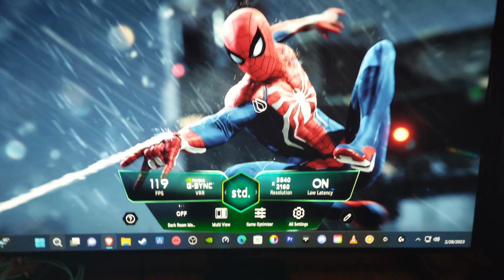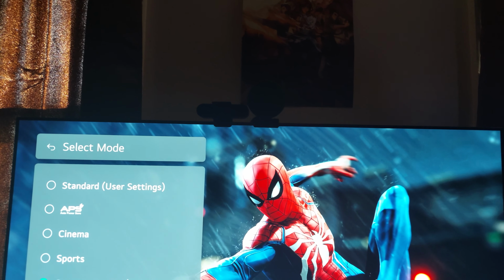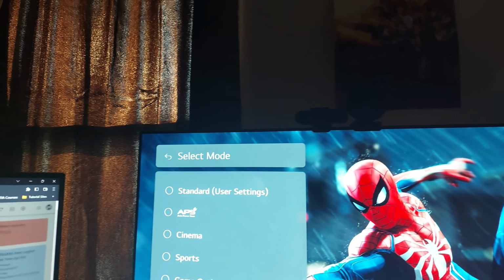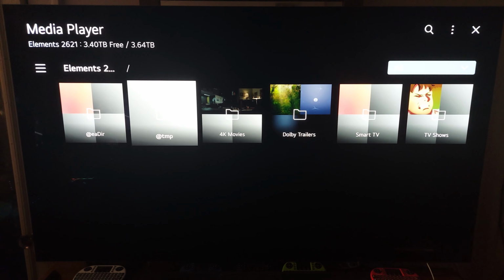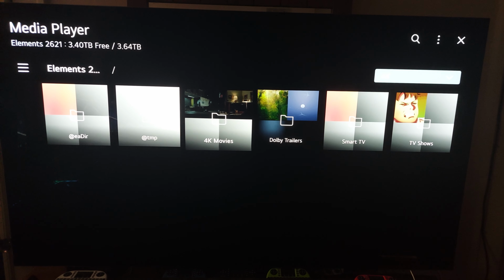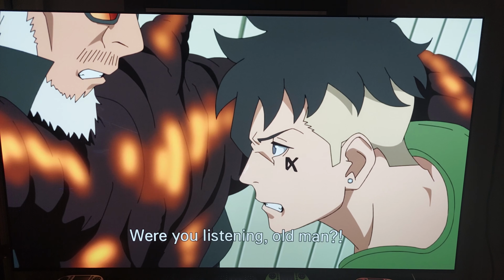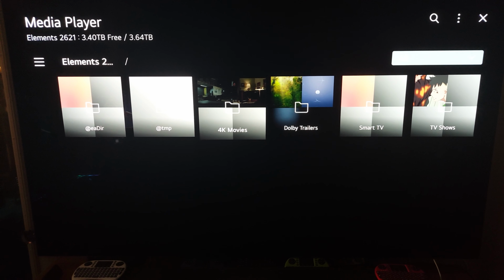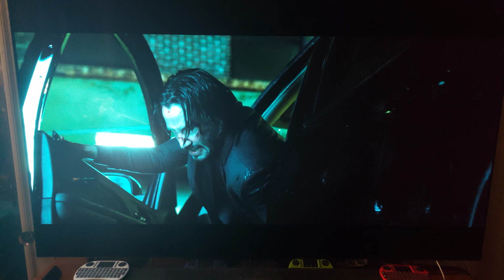LG C2 OLED Q&A | PC Monitor Presets | USB Media Player Usage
In this video I answer questions and discuss more of LG C2 OLED  | PC Monitor Presets | USB Media Player Usage